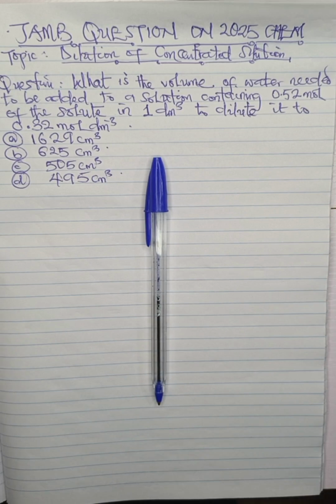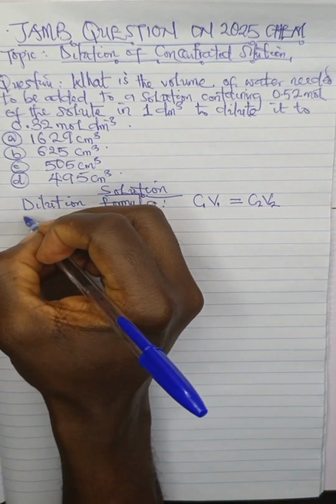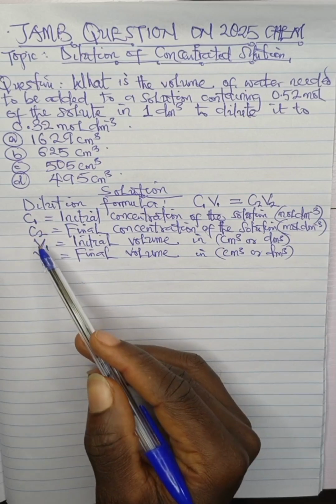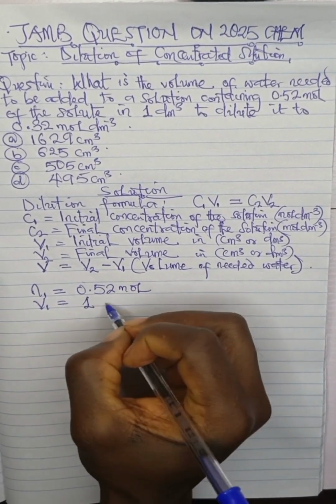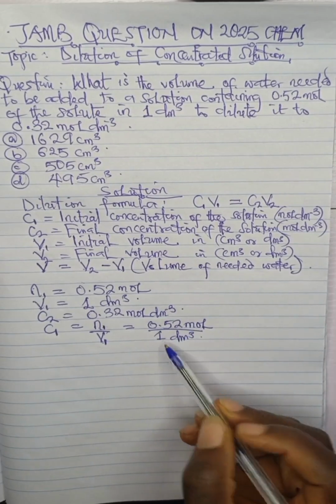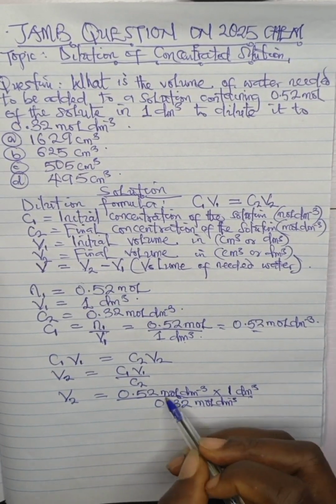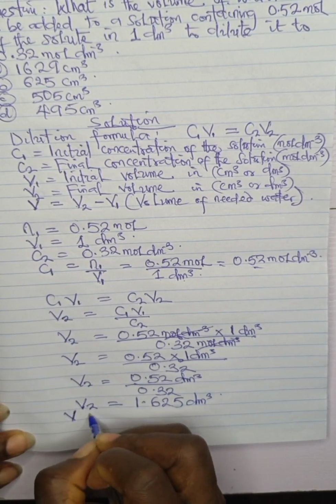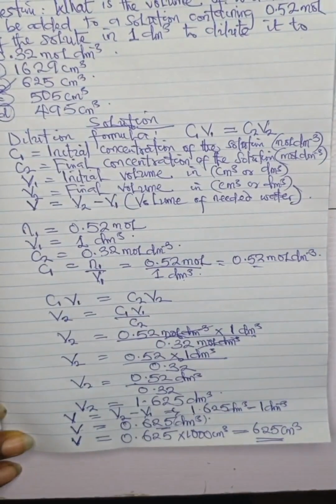DILUTION FORMULA APPLIED:Chemistry volumetric analysis#ss2#JAMB#WAEC#NECO#GCE#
V9Crop